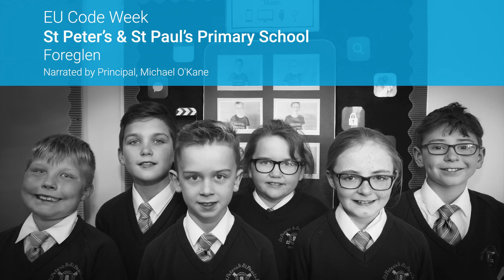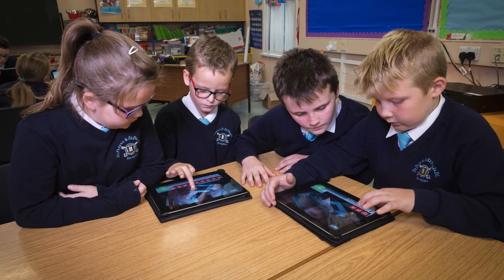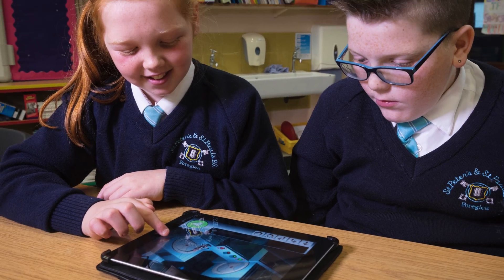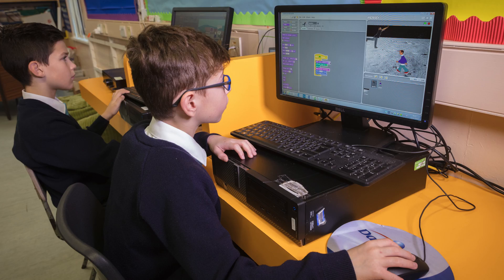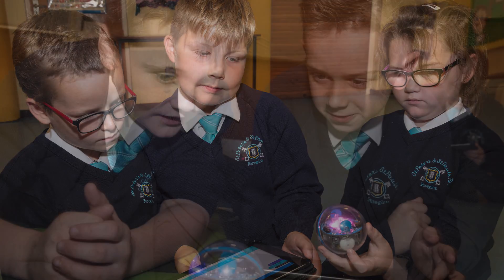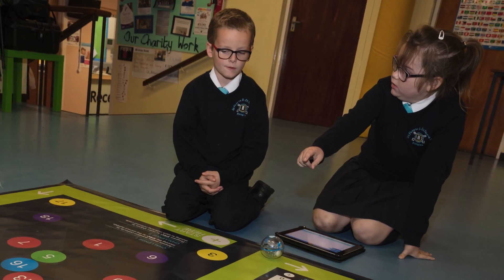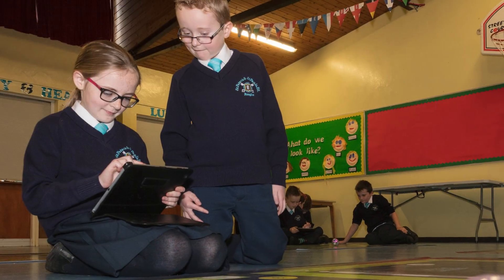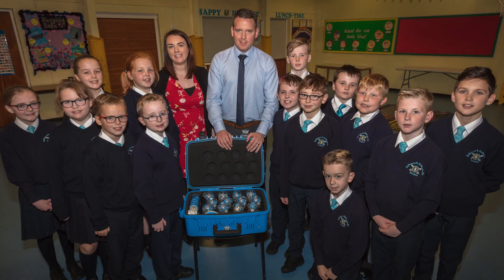Coding with St Peter's and St Paul's Primary School Foreglen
Primary coding!

During EUCodeWeek CCEA visited St Peter's and St Paul's Primary School in Foreglen to experience a number of coding activities using a variety of software, hardware and programmable devices.

In this short video, Principal Michael O’Kane shares how he is developing coding through the school; where this fits in within the Northern Ireland Curriculum and the benefits and learning opportunities it presents for his pupils.